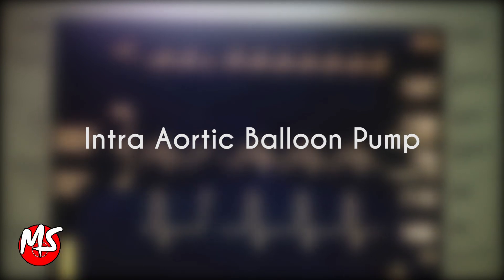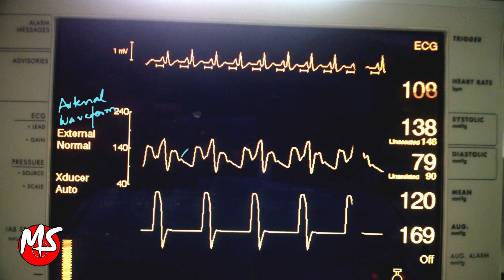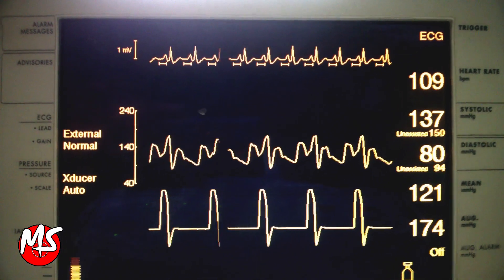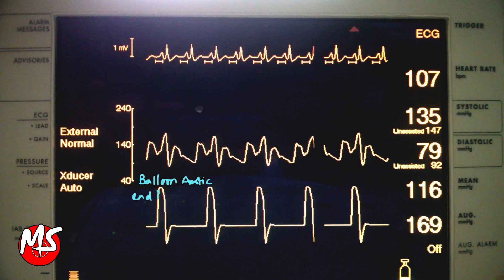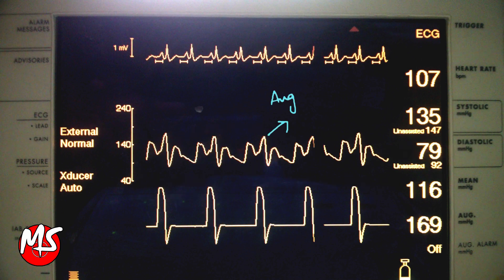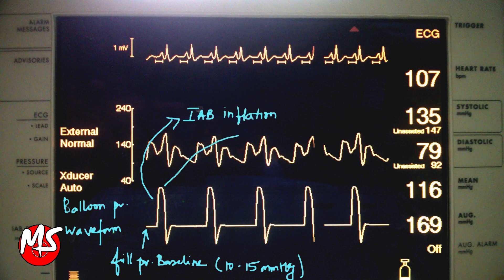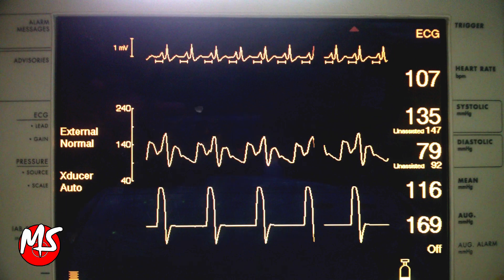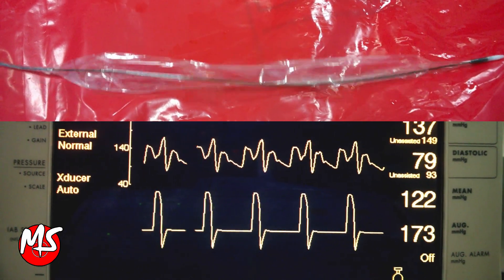Intra Aortic Balloon Pump (IABP) | Timing and Mechanism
IABP was invented by Adrian Kantrowitz.
The intra-aortic balloon pump (IABP) is a mechanical device that increases myocardial oxygen perfusion while at the same time increasing cardiac output. Increasing cardiac output increases coronary blood flow and therefore myocardial oxygen delivery. It consists of a cylindrical polyethylene balloon that sits in the aorta, approximately 2 centimeters (0.79 in) from the left subclavian artery and counterpulsates. That is, it actively deflates in systole, increasing forward blood flow by reducing afterload through a vacuum effect. It actively inflates in diastole, increasing blood flow to the coronary arteries via retrograde flow. These actions combine to decrease myocardial oxygen demand and increase myocardial oxygen supply. (text source

This video shows how an IABP works and how it brings about the beneficial cardiac effects as described above.